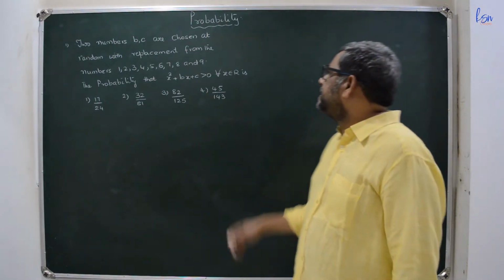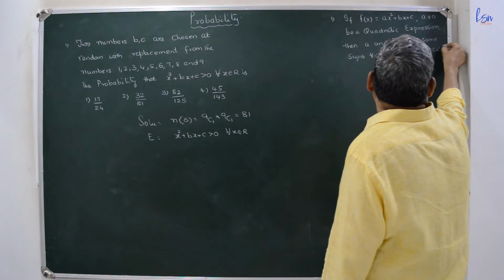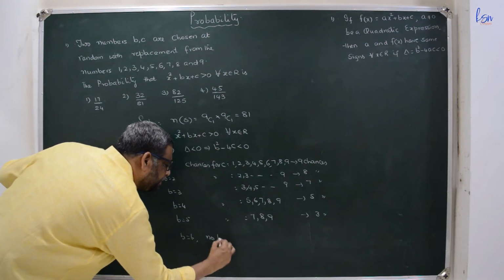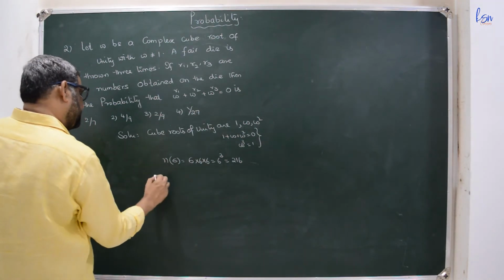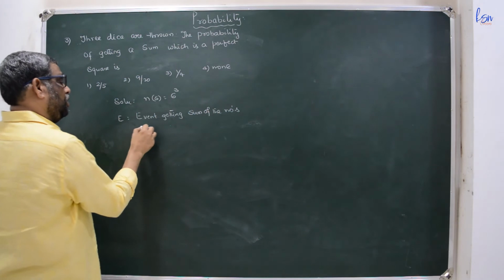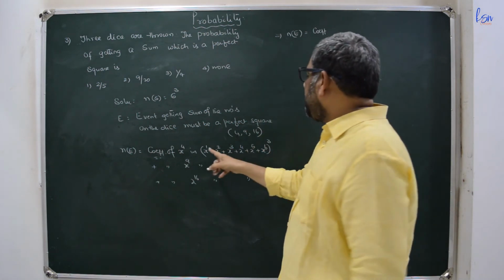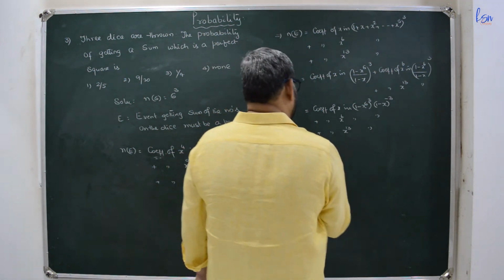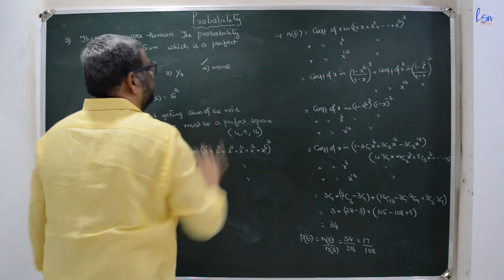Probability - How to Solve JEE Advanced Problems - KSN Classes